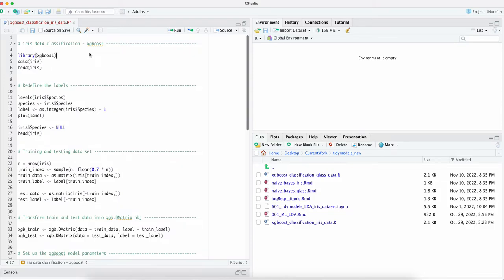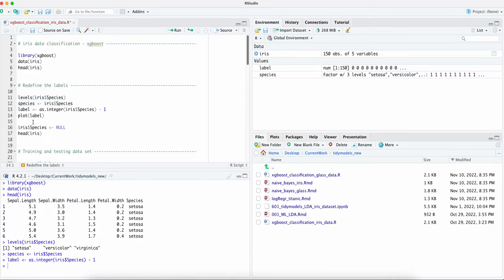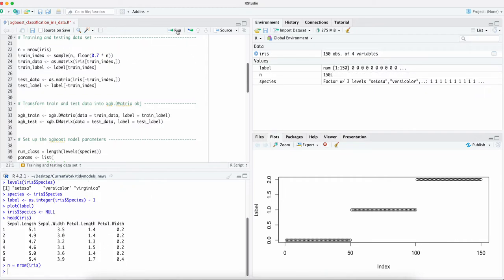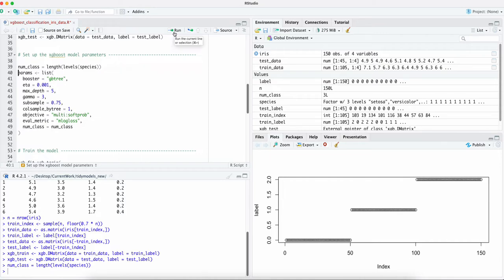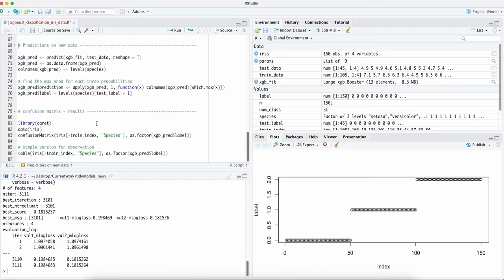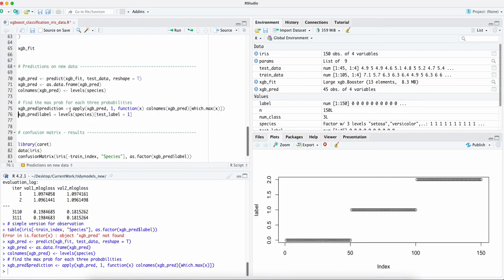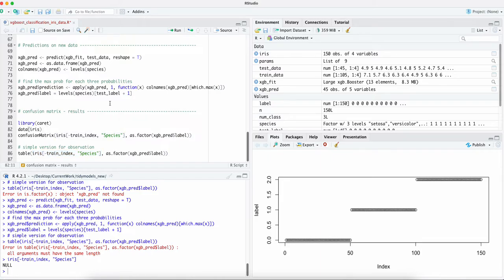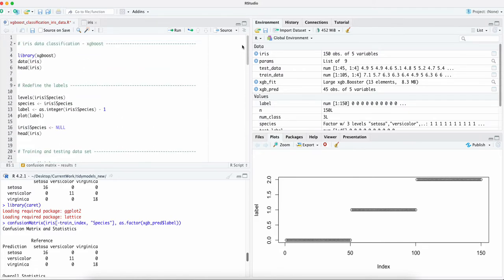Xgboost model prediction on iris data: 100% accuracy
Transform the data into the 'matrix' like format before feeding the data to the xgboost model. The result is amazing: 100% accuracy!
It is a very powerful tool to make predictions in classification using R.